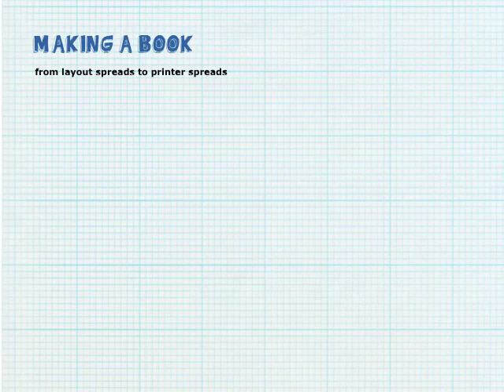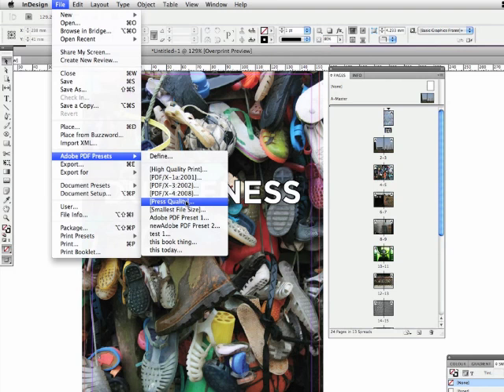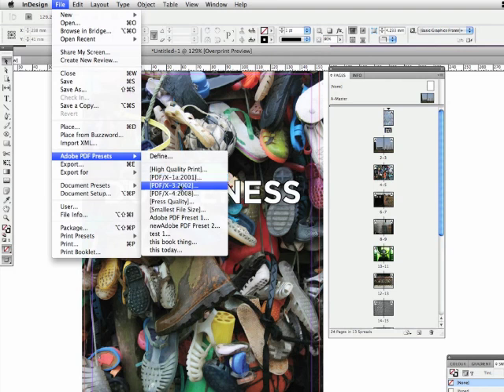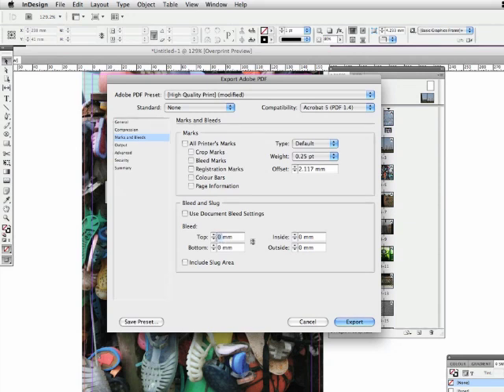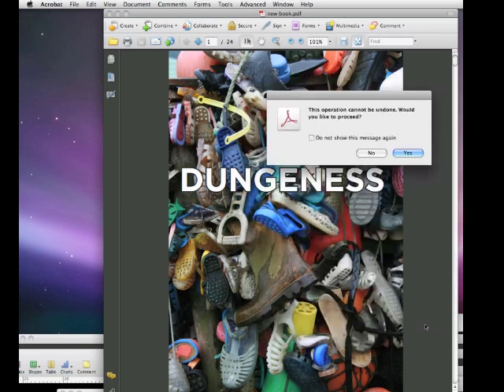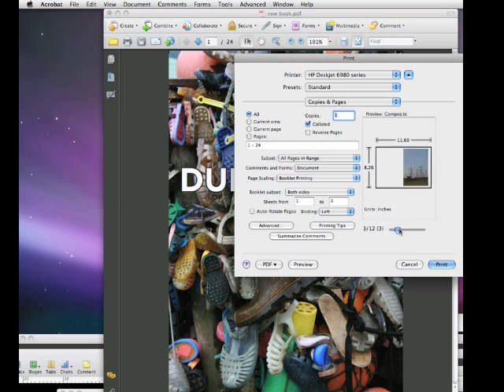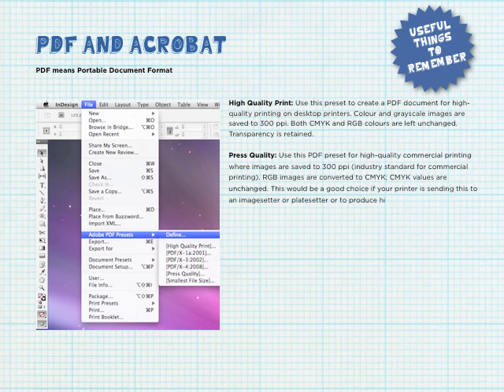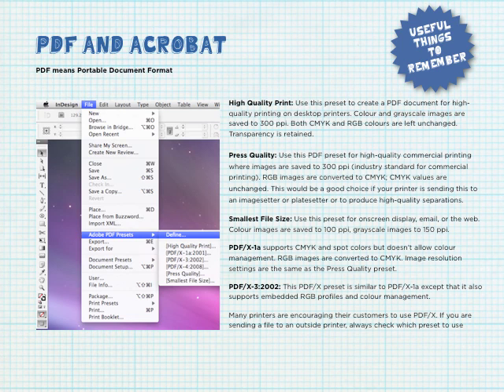indesign book making - part5 - pdf's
impostion pdf